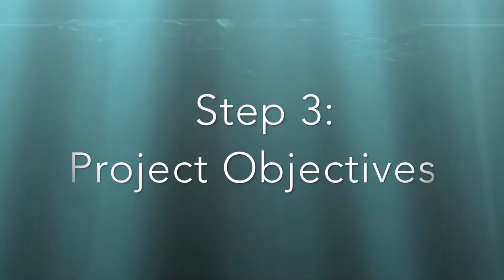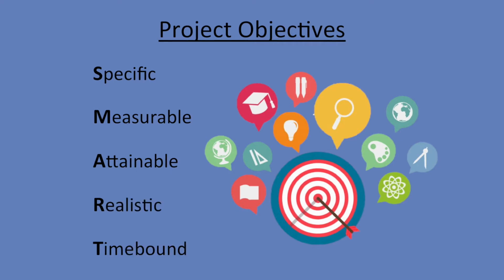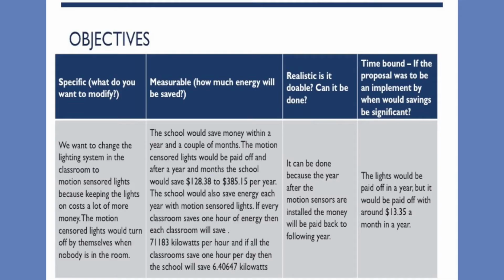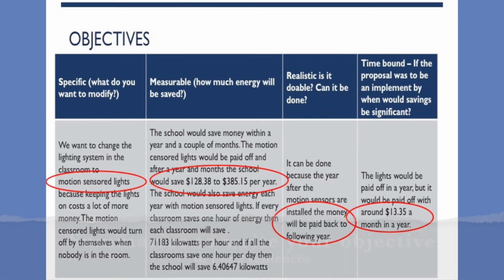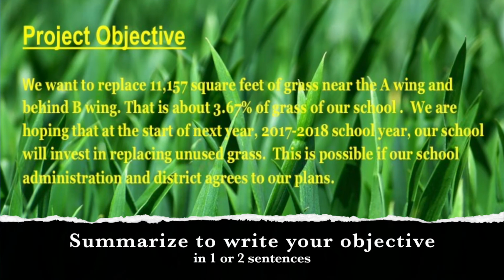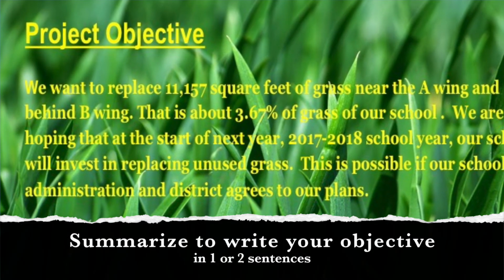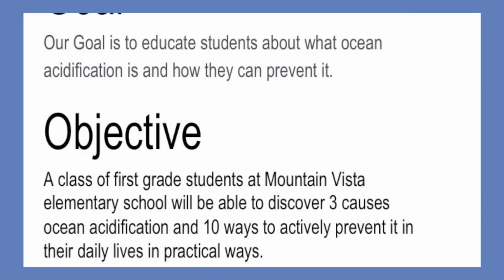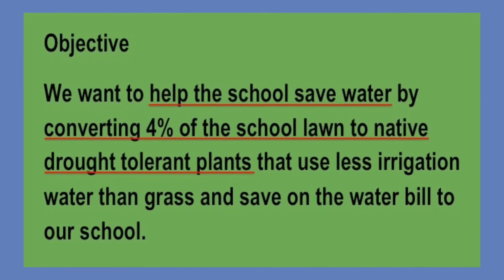EECCOA Challenge Tutorial Step 3: Objectives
This tutorial video walks students through Step 3 of the EECCOA Project Builder Workbook, the SMART Objective. Developing an objective will help you build a better project that is focused on solving the problem you have decided to fix on your school campus. This video explains how following the SMART acronym will aid in developing a complete objective, and it shows you examples to help you write your own.